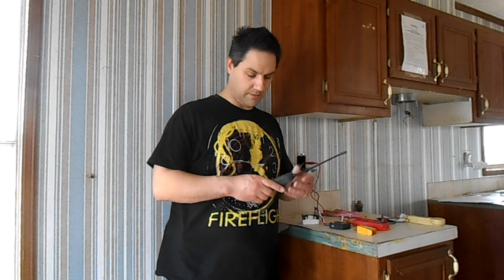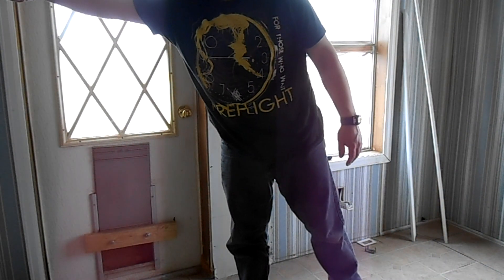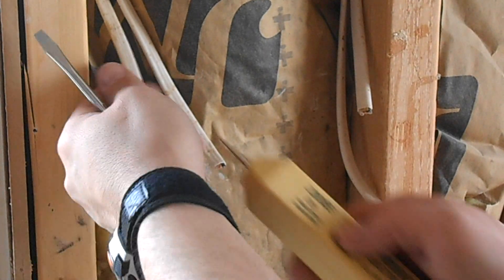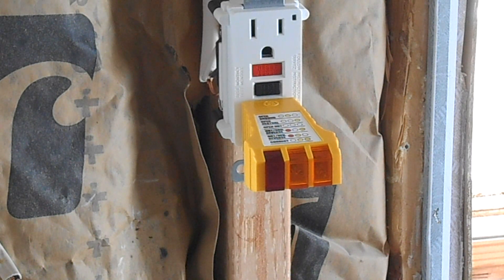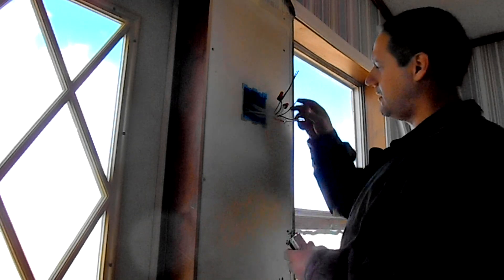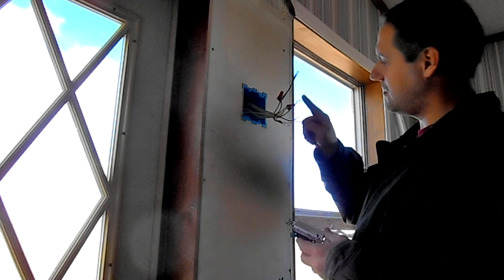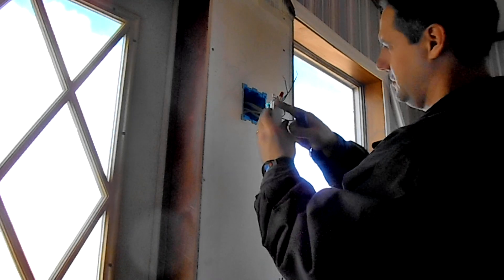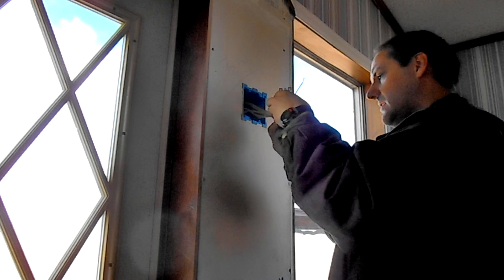Electrical Troubleshooting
This video walks through the process of tracing circuits.  Turns out, though, there were actually two different circuits that were cut off in this video.  The main one, labeled Kitchen GFI, which I just wired back into the outlets, and then a second one, used for the lights.  The first half of the video is finding the circuits and the second half is wiring up the light switches.

There will be an additional video for the kids room.. phew..